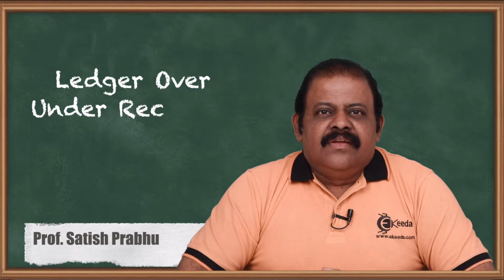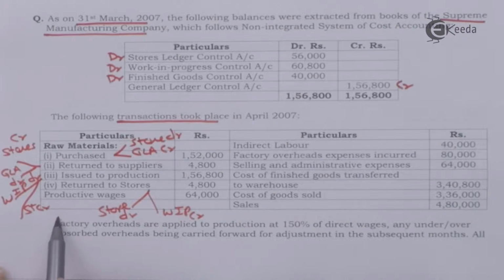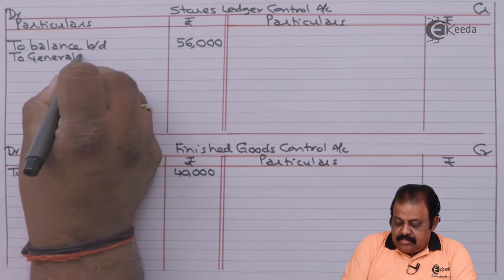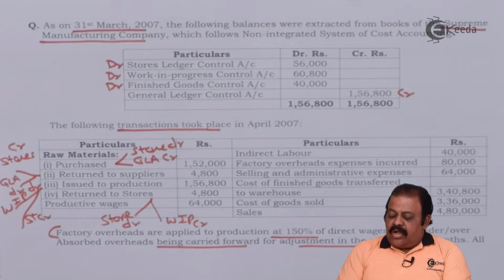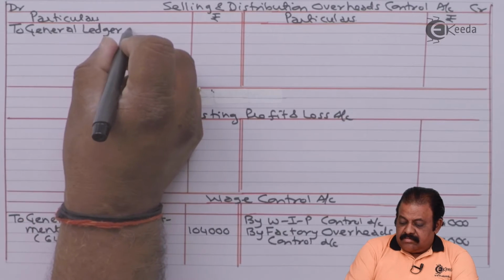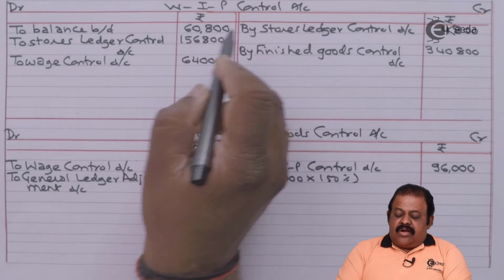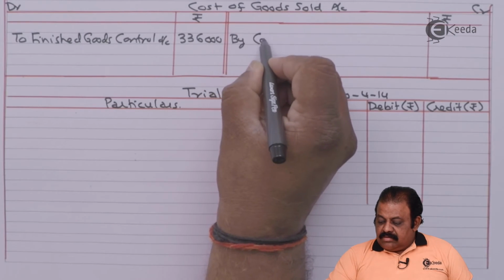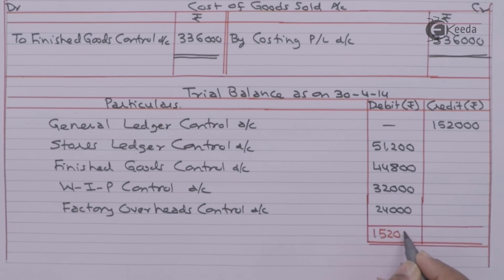Ledger Over Under Recovery - Non Integrated Cost Accounting System - Cost Accounting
Ledger Over Under Recovery Video Lecture From Non Integrated Cost Accounting System Chapter of Cost Accounting Subject For TYBCOM Students.

Happy Learning : )